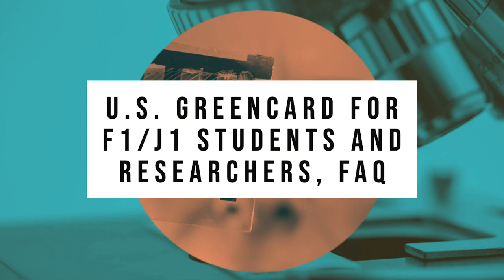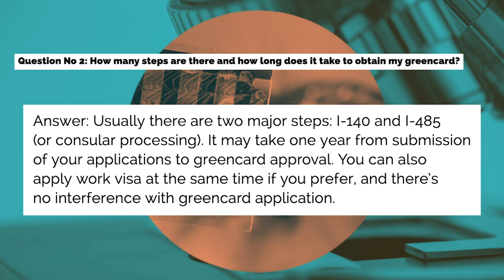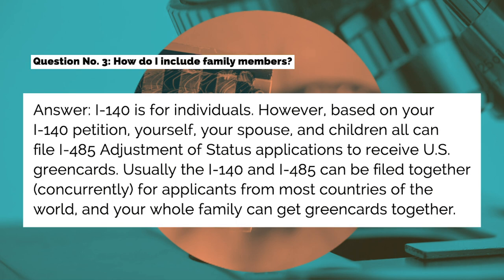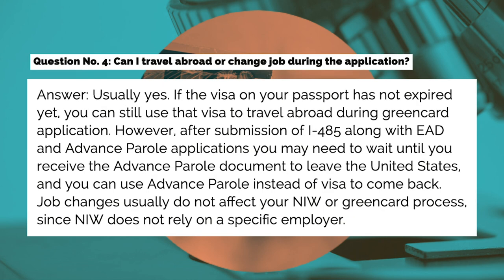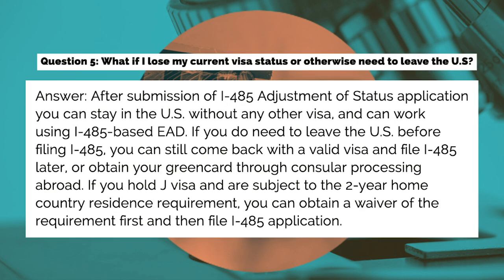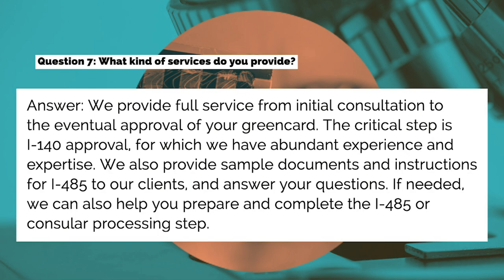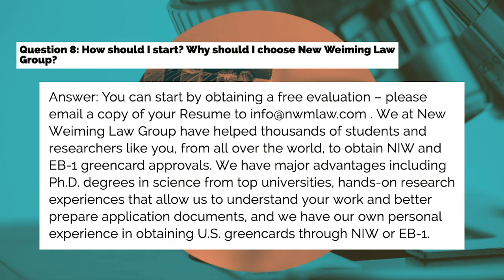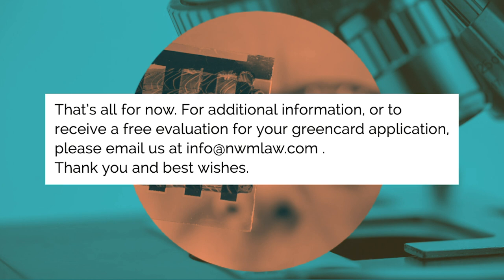U.S. Greencard for F1 J1 Students and Researchers, FAQ